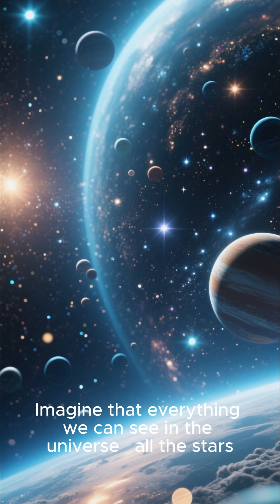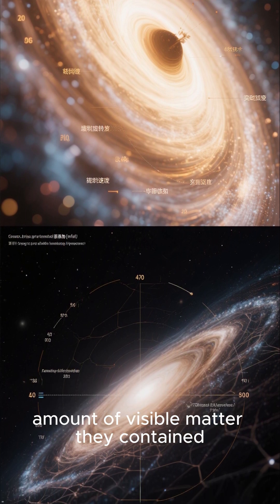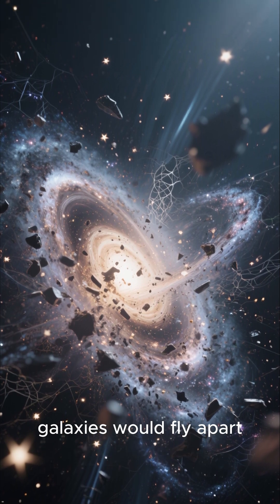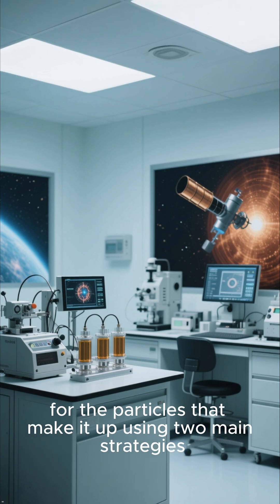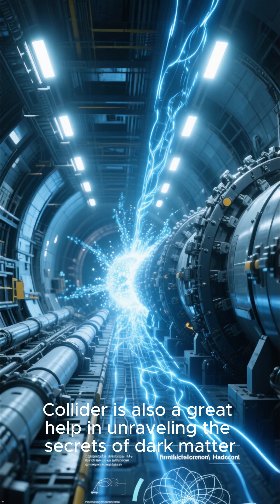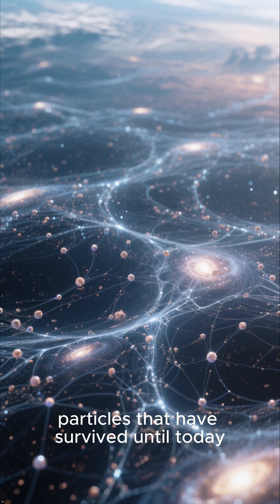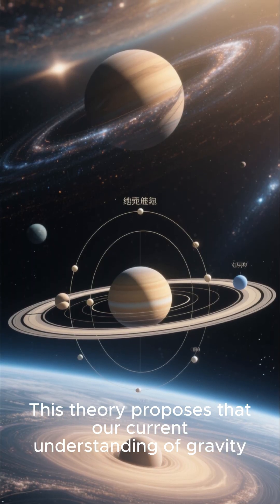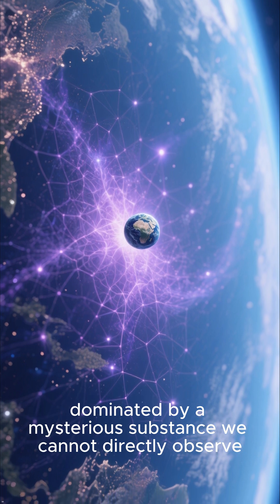The SHOCKING TRUTH About What Makes Up Most of the Universe! 🤯